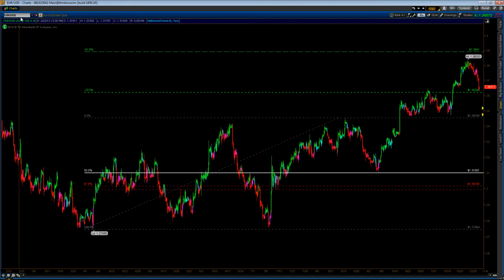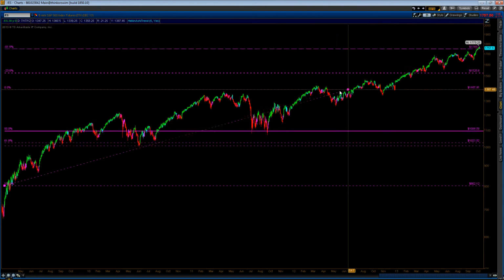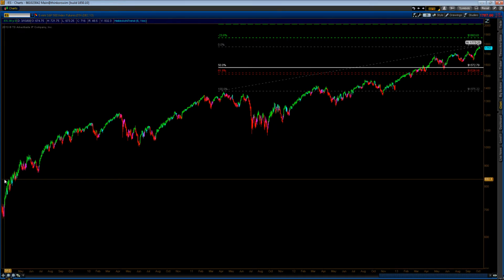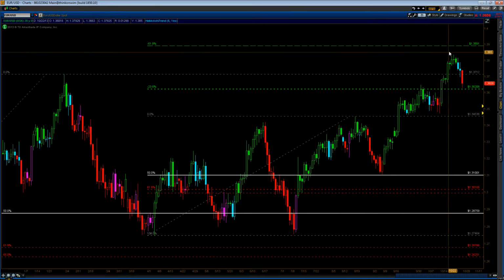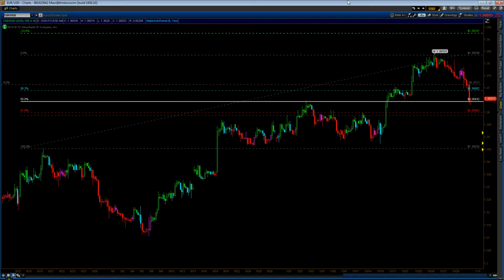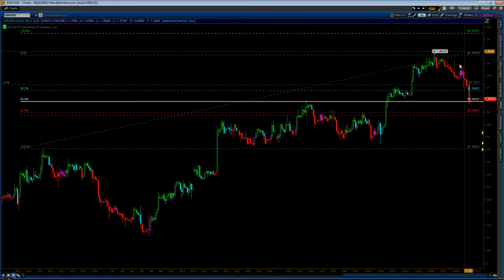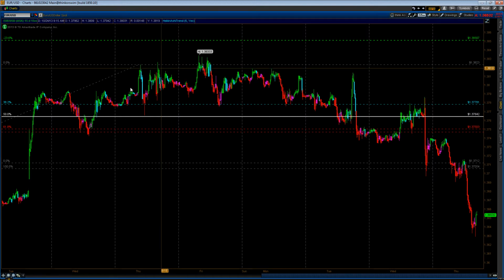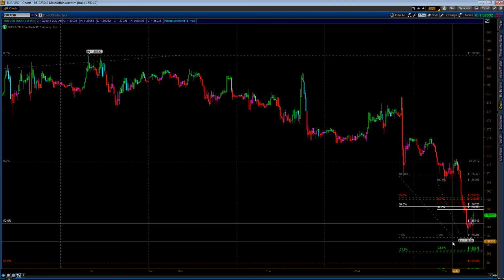The Extension Trade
We are an educational trading website devoted to teaching both novice and veteran traders our techniques and practices.  This video goes over what we cover daily in our webinar series, as well as some of the highlights from the week's trading.